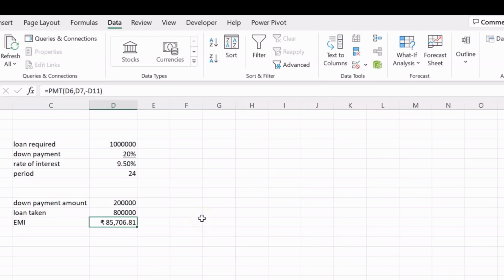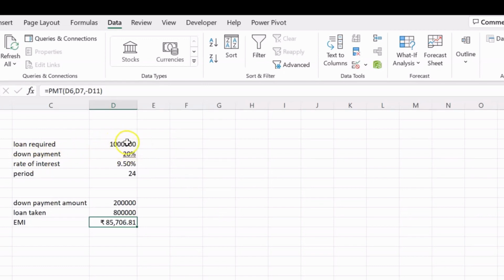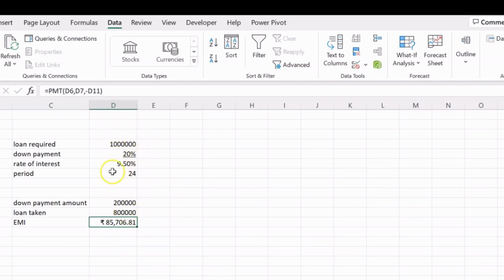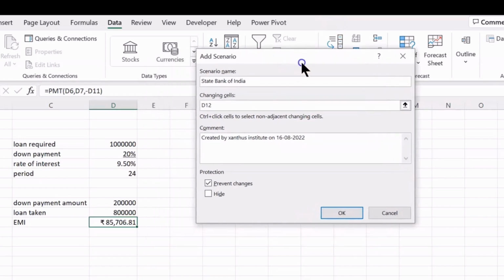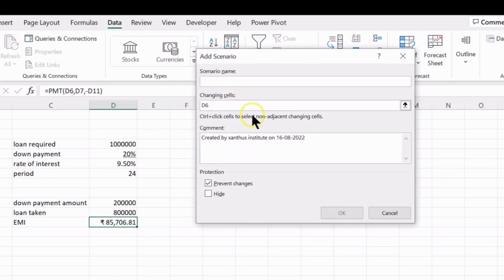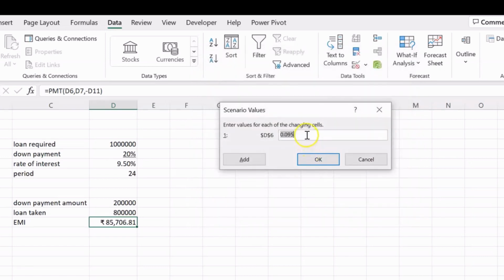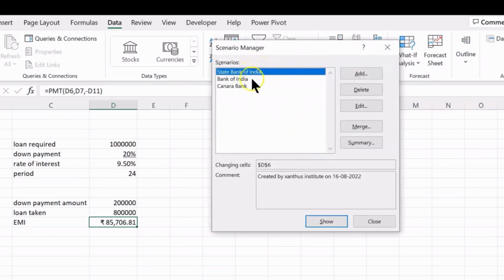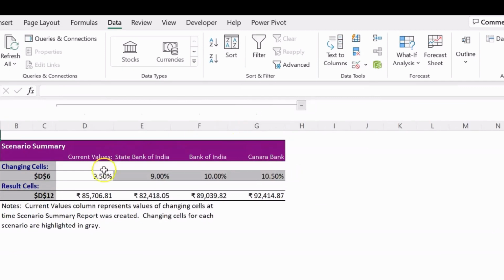WHAT IF ANALYSES IN MICROSOFT EXCEL.